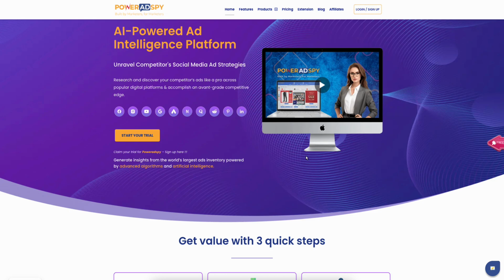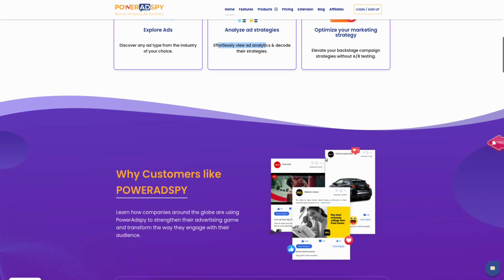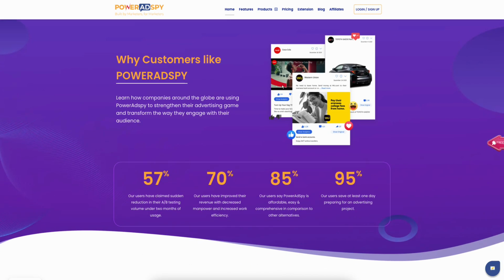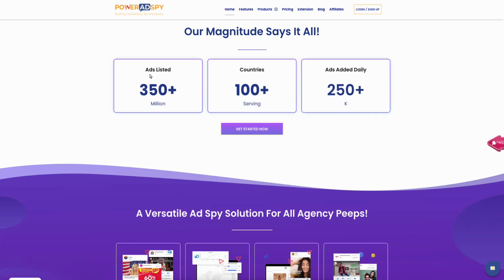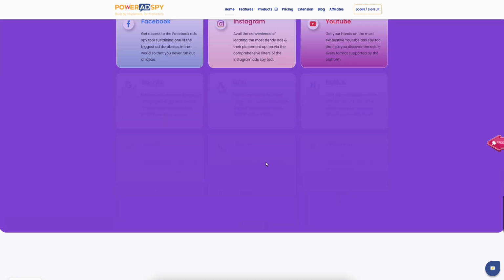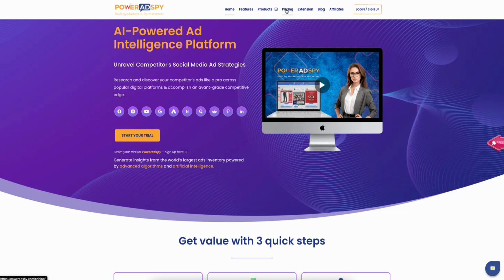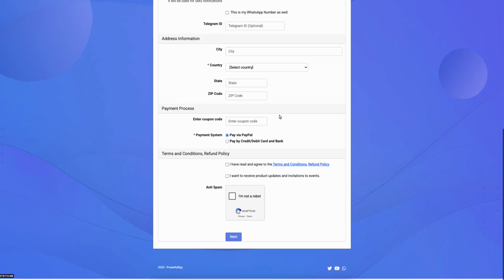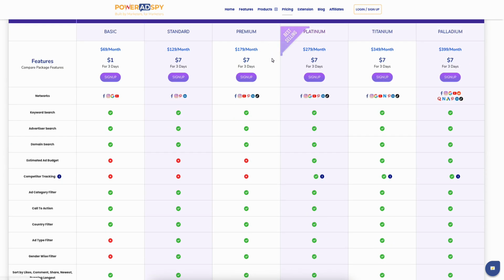POWERADSPY TUTORIAL & REVIEW (2026)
POWERADSPY TUTORIAL & REVIEW

In this video we show you POWERADSPY TUTORIAL & REVIEW. If you want to know POWERADSPY TUTORIAL & REVIEW then this video is perfect for you.